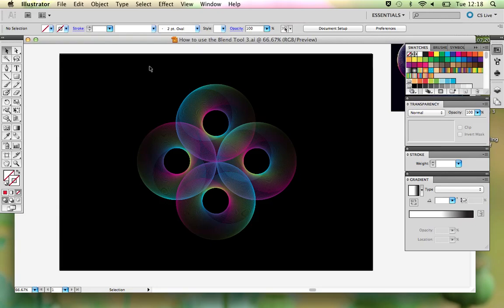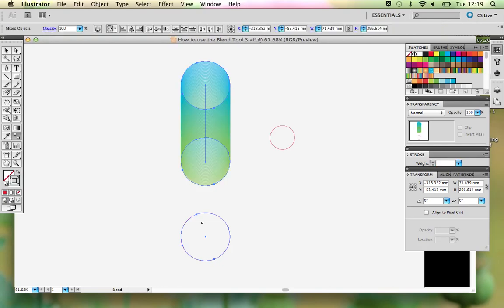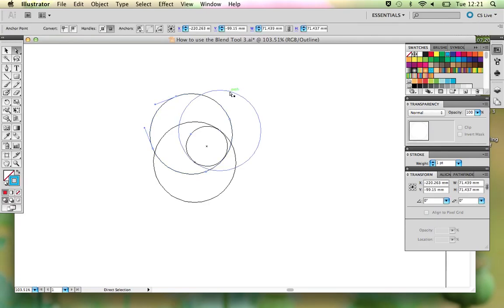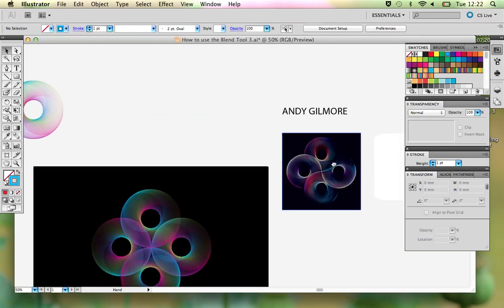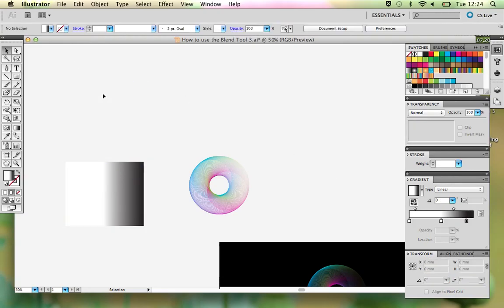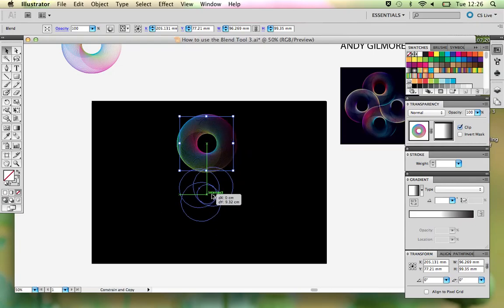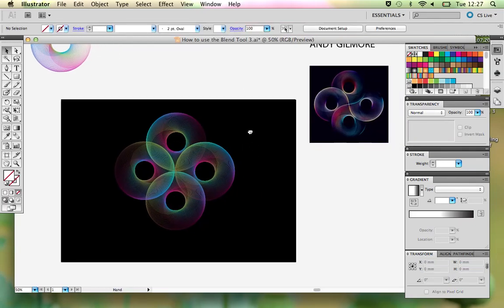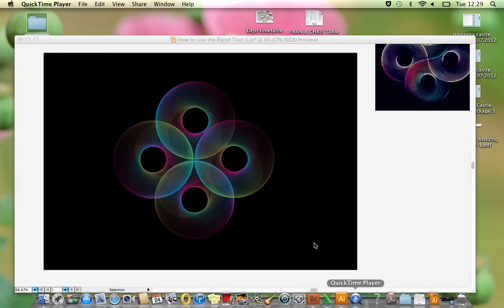Using the Blend Tool in Illustrator to create an Andy Gilmore effect 3.mov